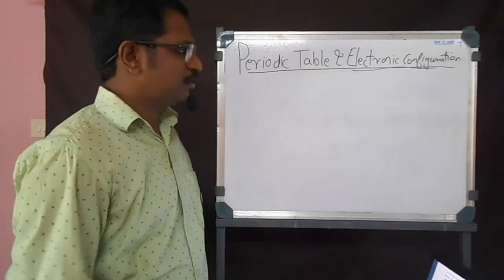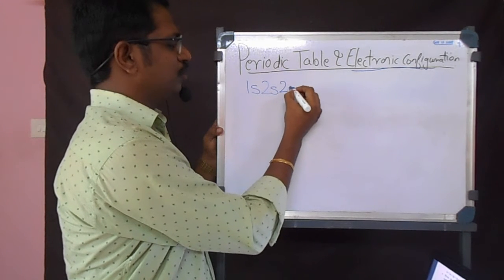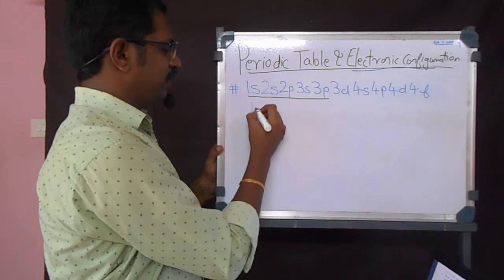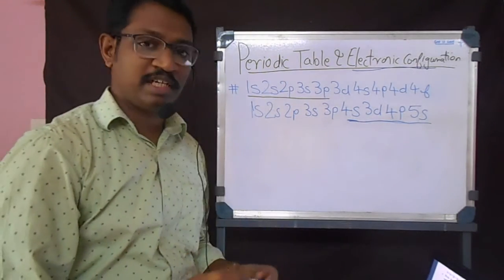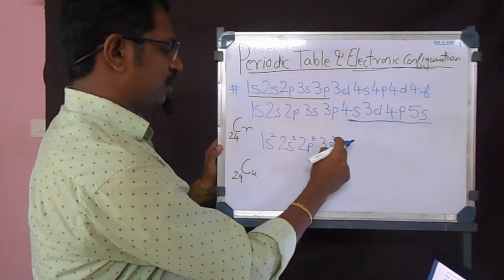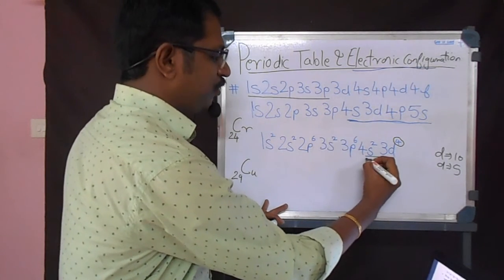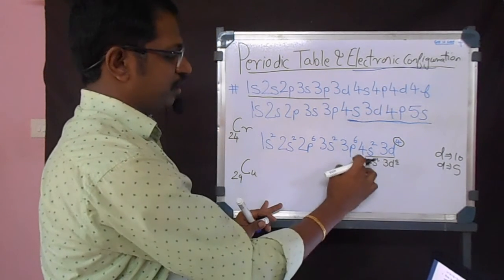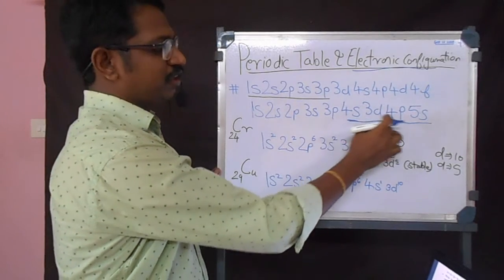Periodic Table & Electronic Configuration Part 2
Class 10th Level